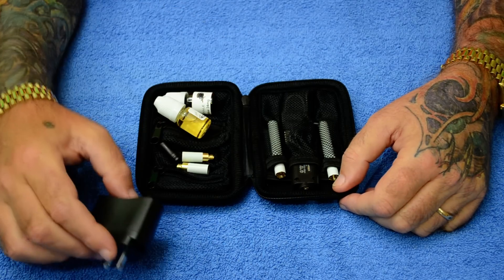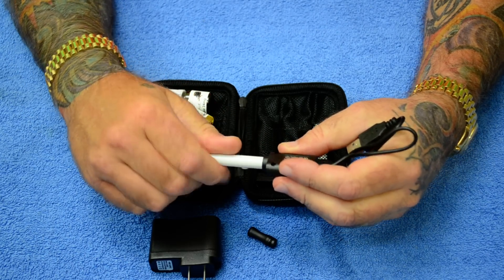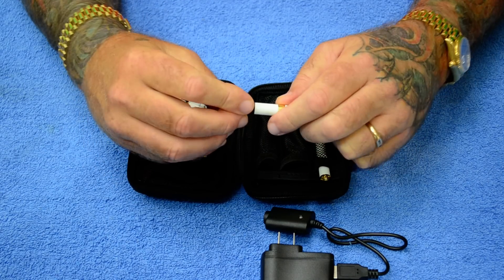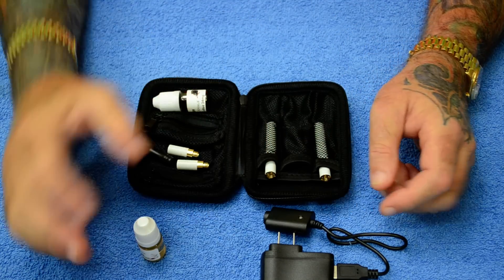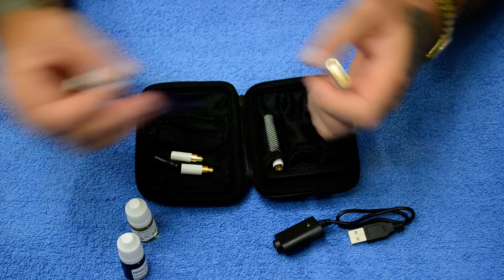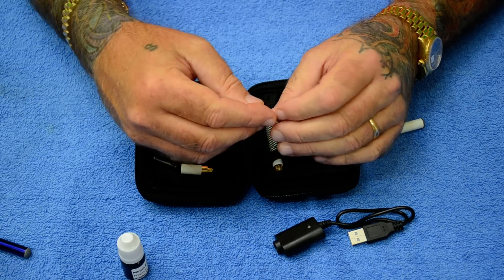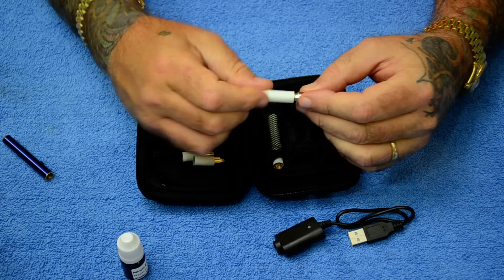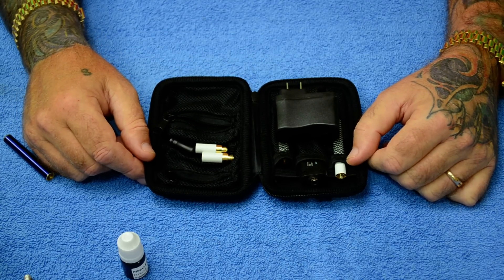How-to quit Smoking using my 510 electronic cigarette kit from Nhaler!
This is an instructional video on how to use the 510 model ecig from Nhaler.